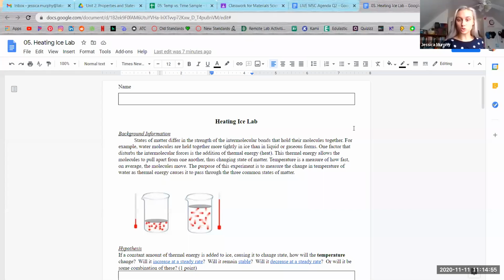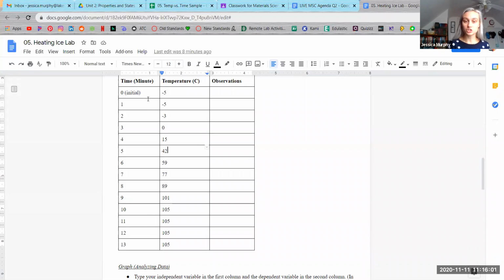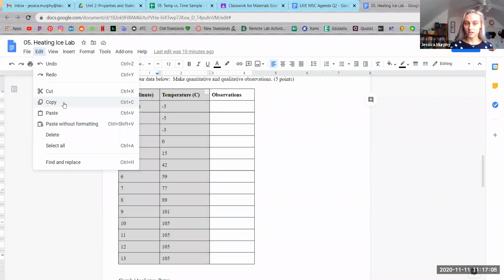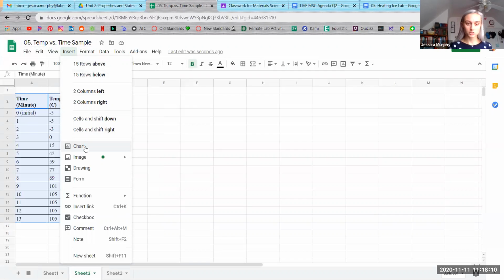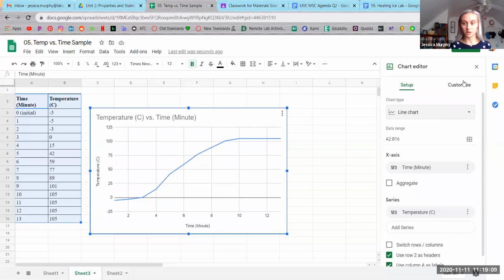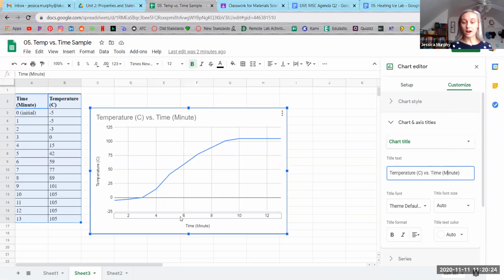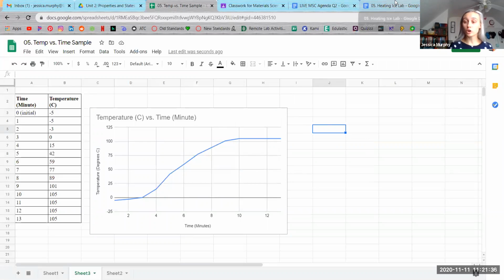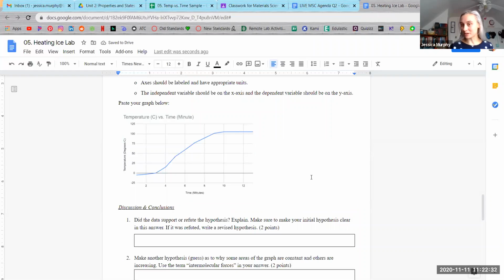How to make a graph using Google Sheets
This will help you complete your Heating Ice Lab.